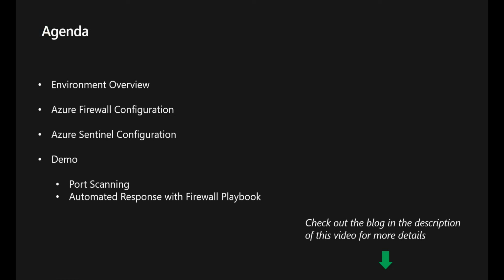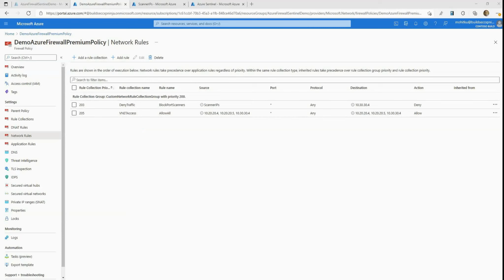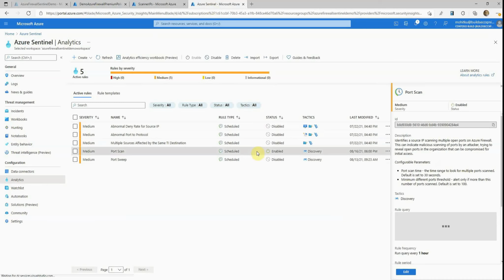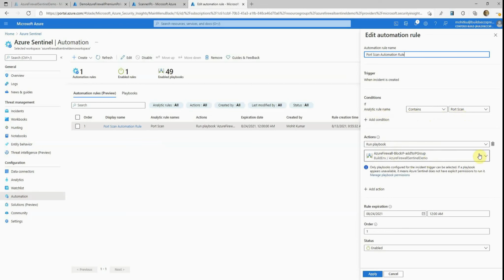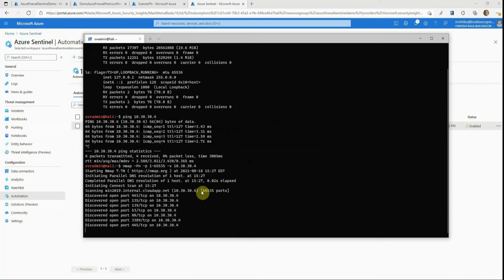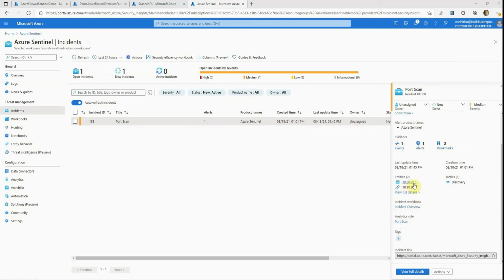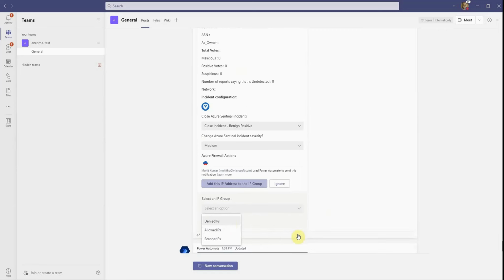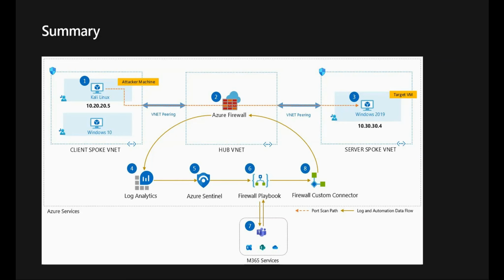Demonstration – Automated Detection and Response with Azure Firewall Solution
MicrosoftSentinel In this video, we will provide an end-to-end demonstration for automatically detecting and responding to a Port Scan in a demo environment using Azure Firewall and Azure Sentinel. To detect the port scan, we will use one of the detection rules, and to automatically respond to the detection, we will use one of the Firewall Playbooks. The detection rule and the Firewall Playbook used in this demonstration are included in the Azure Firewall Solution for Azure Sentinel. To learn more, please refer to the blog post for the Azure Firewall Solution on our Tech Community

Presenter: Mohit Kumar